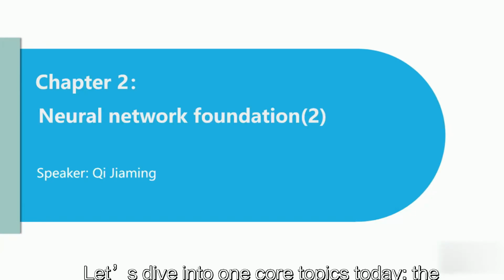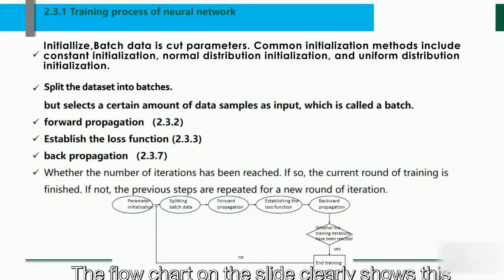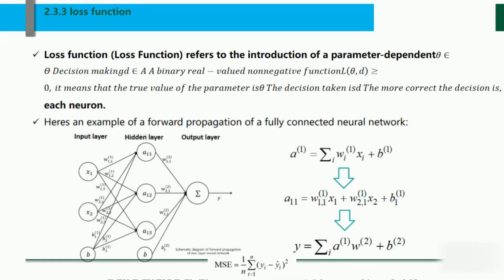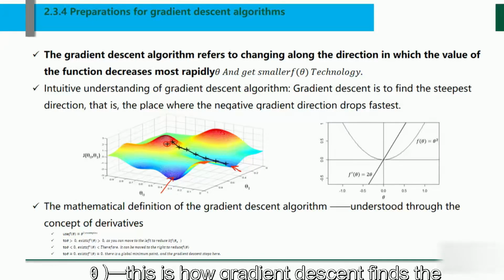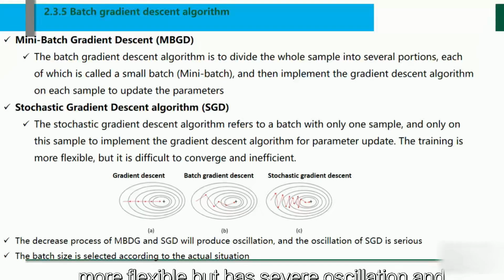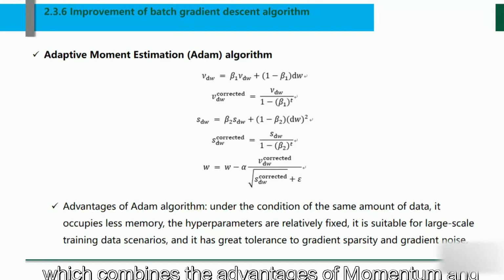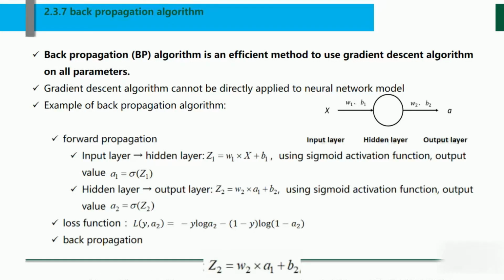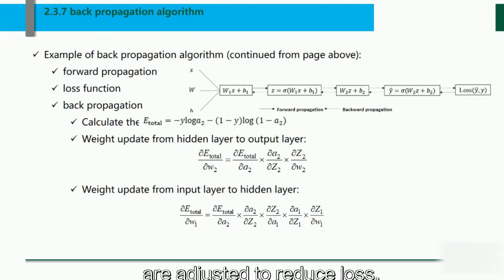Chapter 2 Neural network foundation2